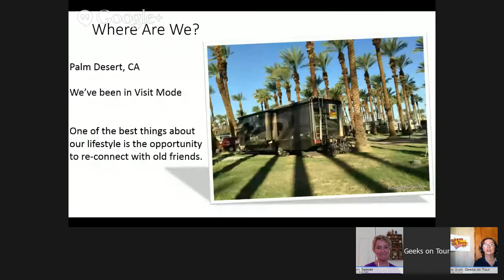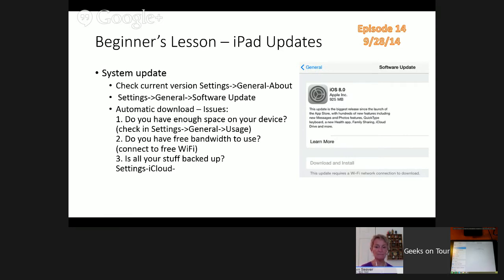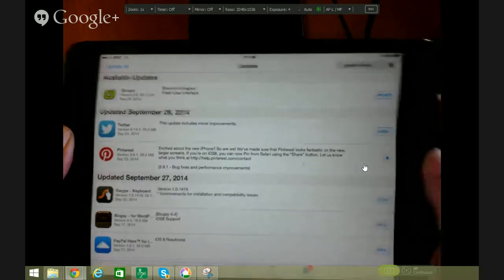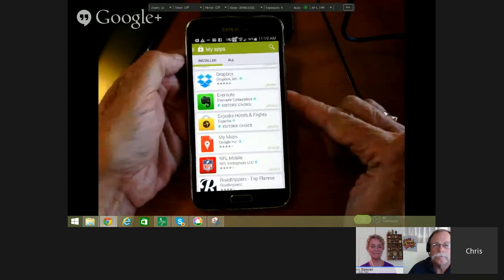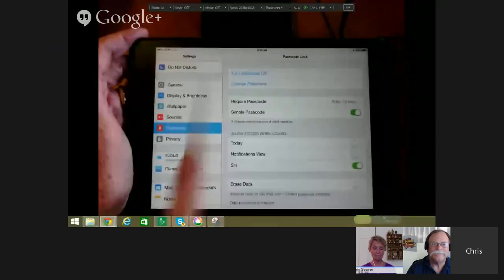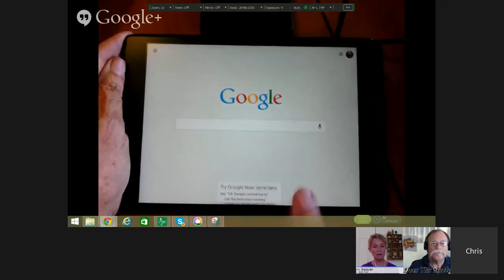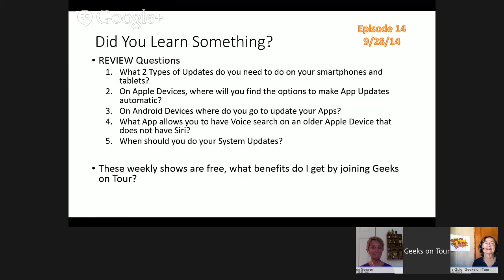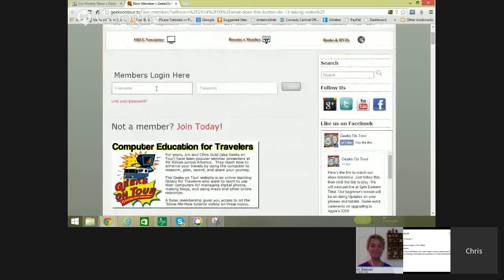What Does This Button Do? Episode 14: Updates, Google App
Join the Geeks On Tour as we explore Smartphones and Tablets in our live half hour show. We always have something for beginners then we showcase our app of the week and then take questions from viewers. Leave a question in the comments below. We'll try to answer it on the air. for info on past and future shows.